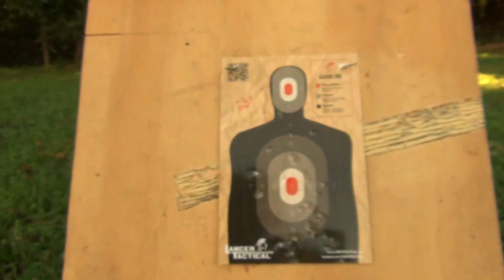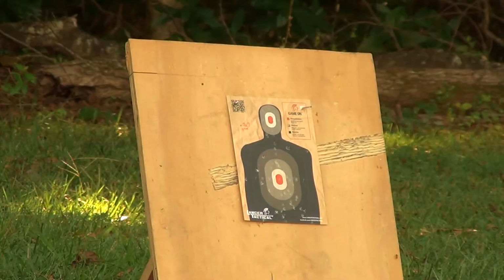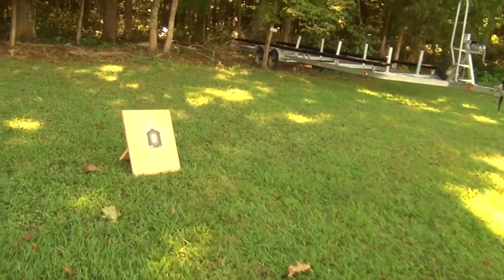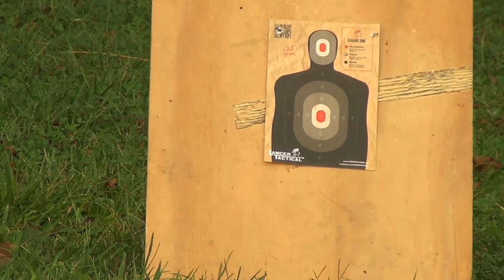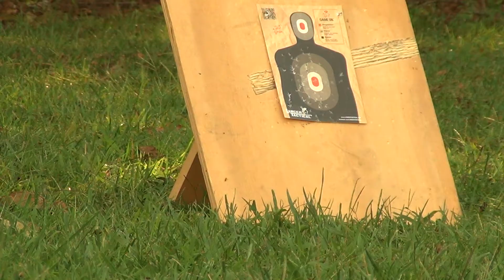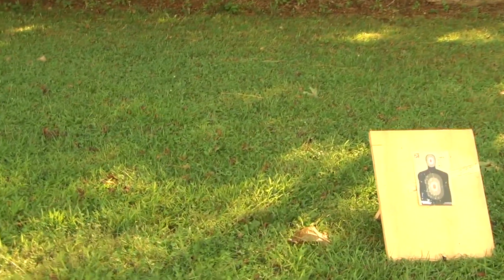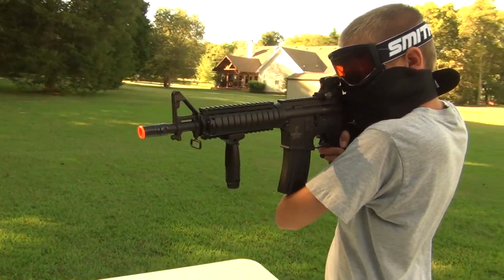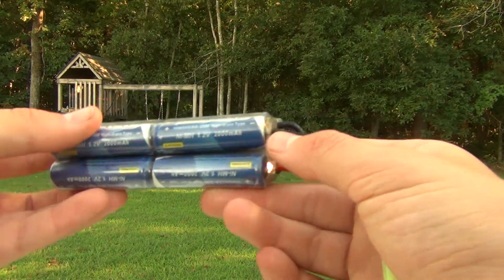Lancer Tactical M4 CQBR MK18 Shooting Test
This is a shooting test of the Lancer Tactical M4 CQBR MK18 AEG. The distances were 25, 50, 75, and 100 ft with .20 and .25 gram bb's. The .20 bb's were Nashville Airsoft Brand and the .25's were Lancer Tactical. There is an ROF test with a 9.6v and 8.4v battery at the end of the video.This was filmed with a Sony HDRCX-160 and recorded using a Rode Video Mic. It was edited in Adobe Premiere Pro CS 5.5